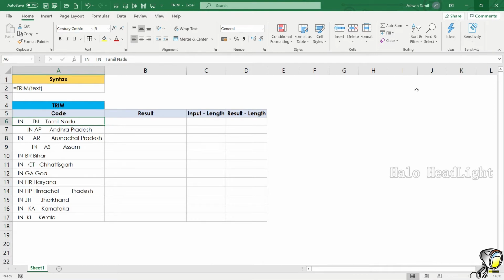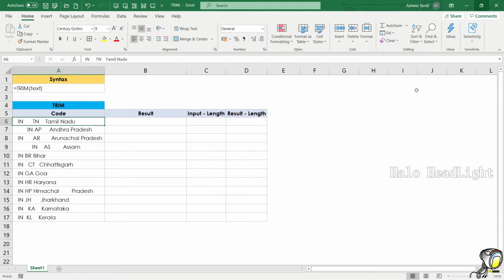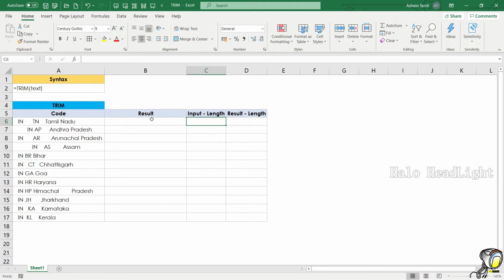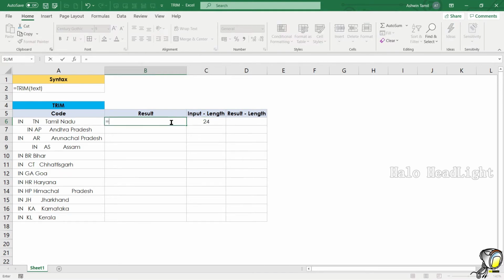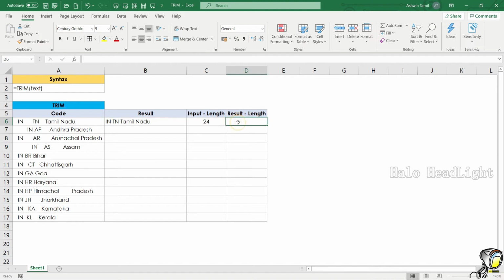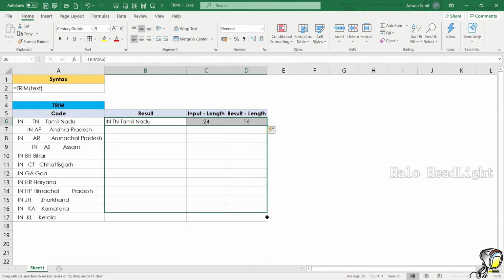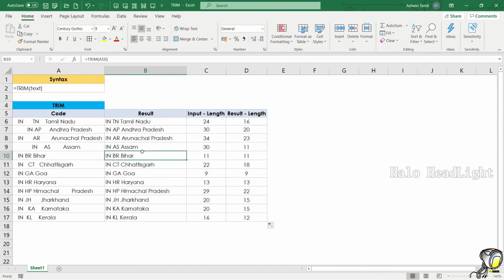MS Excel Basics - TRIM Function #11 in English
Microsoft Excel - Beginners Tutorial - TRIM Function in English

TRIM function returns a text value with the leading and trailing spaces removed. You can also use the TRIM function to remove unnecessary spaces between words in a string. The TRIM function is a built-in function in Excel that is categorized as a String/Text Function

Syntax
=TRIM (text)

Copied data from internet with extra blank spaces?
Do you want to remove extra blank spaces in text?
Remove blank space from excel

HeadLight YouTube channel, a mix of Fun, Awareness & Learning. We have our sub-channels to provide you classified view and great experience. Please provide your inputs for our continual improvement.

Halo HeadLight:
Improving Lives Through Learning!
Halo HeadLight channel is originated for who prefer to learn new skills at their own pace and place. We have started with MS Excel basic formula & shortcut keys, we have more upcoming skills lined-up like MS PowerPoint, MS Outlook, basic Data Science & Machine Learning & Multiple programming languages. We want to make sure that our viewers should learn at least a new learning every day. We are trying to cover maximum videos in English & Tamil languages.

Video Publishing Frequency:
Excel Shortcut Keys – 2 Keyboard shortcuts a day
1. Morning 10:00 am IST
2. Evening 6:00 pm IST
Excel Formula & Tricks – 1 per day
1. Morning 10:00 am IST

HeadLight கிறுக்கல்
"யாமறிந்த மொழிகளிலே தமிழ்மொழிபோல்
இனிதாவ தெங்குங் காணோம்"- Bharathiyar

தமிழ் கவிதைகள் அறிய
தமிழ் இணைய உலகின் சிறந்த தொகுப்பு '' Headlight கிறுக்கல் "

தமிழ் மொழி மேல் ஆர்வமுடையவர்களுக்கு இந்த channel ஓர் இன்றியமையாத பொக்கிஷம்.

வார்த்தை, பொருள், உச்சரிப்பு, எழுத்து அனைத்தும் ஒன்றாக இருப்பது தமிழ் மொழியில் மட்டுமே. தமிழ் பற்றுள்ளவர்களுக்கான பிரத்யேக படைப்பு.

HeadLight கிறுக்கல் channel created by us only for Tamil  kavithaigal, we will upload all kind of tamil kavithaigal like love, kind, fun, sad, happiness, sorrow, patriotic, Culture, friendship and awareness.

Video Publishing Frequency:
1. Monday 11:00 am IST
2. Friday 11:00 am IST

HeadLight Cricket:
Let’s Talk Cricket
HeadLight cricket channel, mix of vast variety of Cricket Analysis, Player updates, Fantasy game inputs, IPL2020 Updates Live match updates, etc., We will cover updates from all 3 formats, Test Cricket, One Day Cricket (50 Over match) & T20 Cricket (20 Over), Country Leagues like IPL, CPL, BBL, Etc.,
Video Publishing Frequency:
1. Everyday 11:00 am IST

Note:
**ALL THE IMAGES/PICTURES SHOWN IN THE VIDEO IS BELONGS TO THE RESPECTED OWNERS AND NOT TO ME.  I’m NEITHER OWNER NOR CAPTURER OF ANY PICTURES/IMAGES SHOWED IN THE VIDEO**